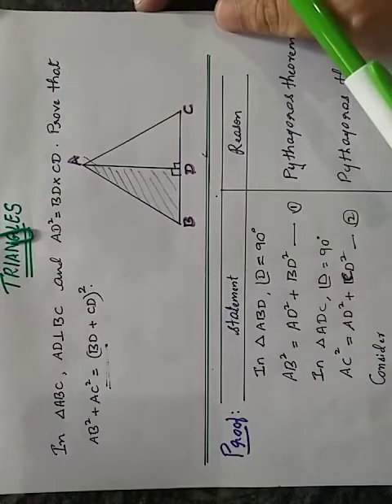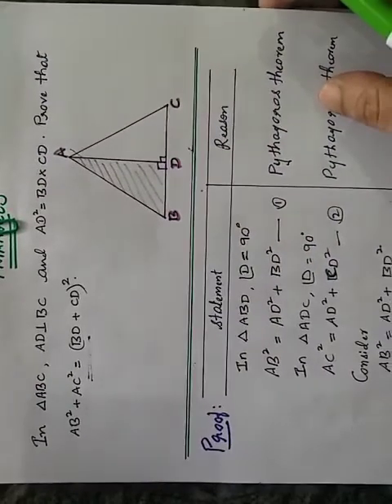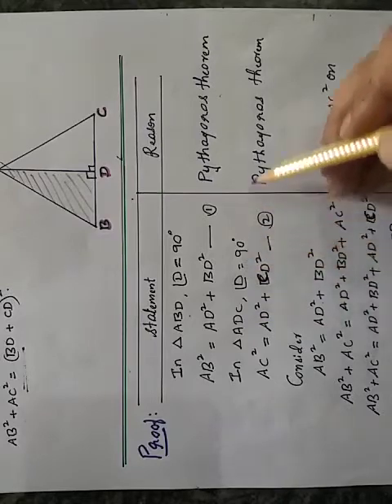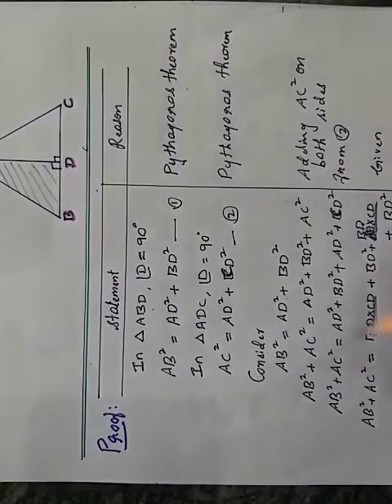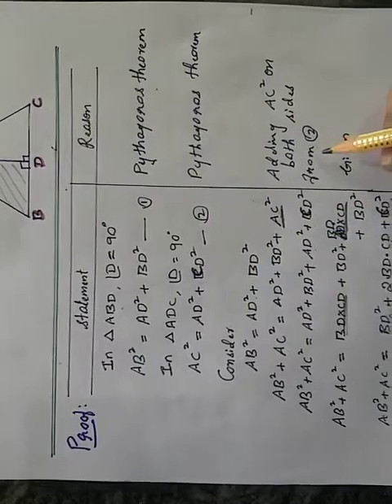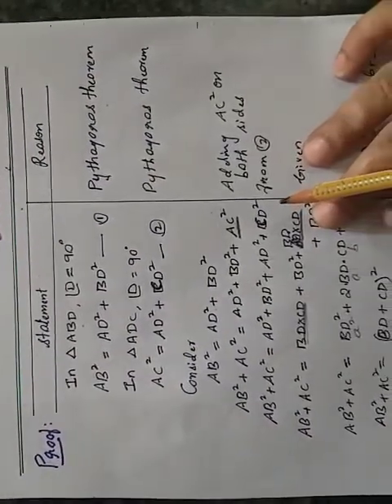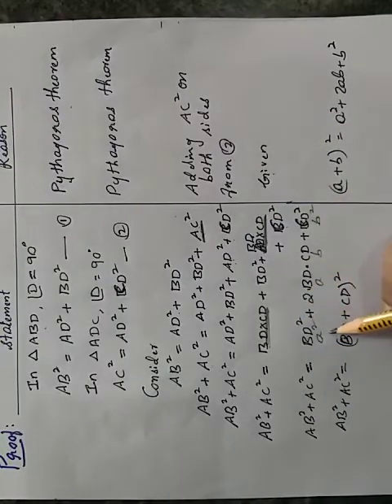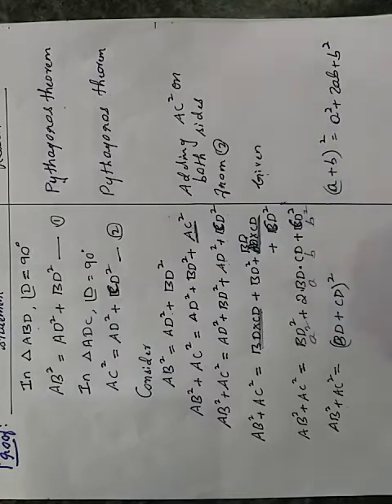Sslc/board exam/previes yrs question/ Triangle/important for board exam 2020